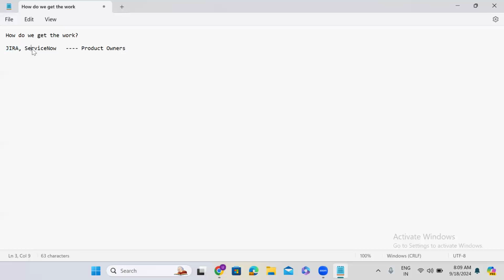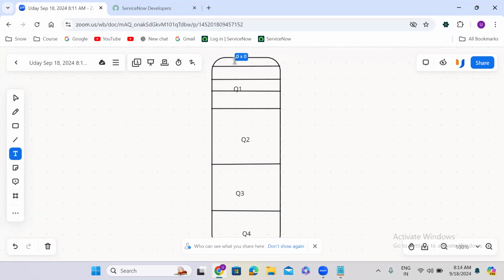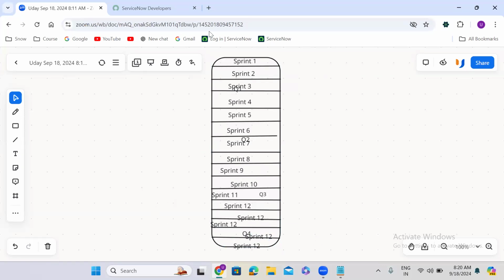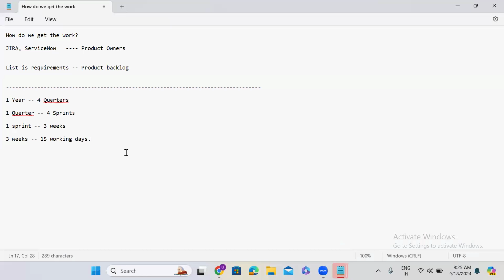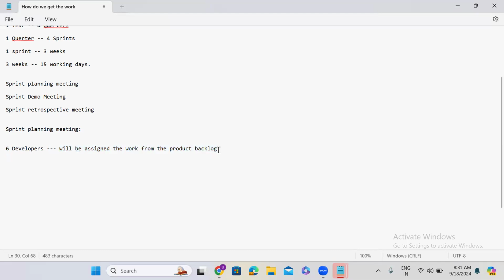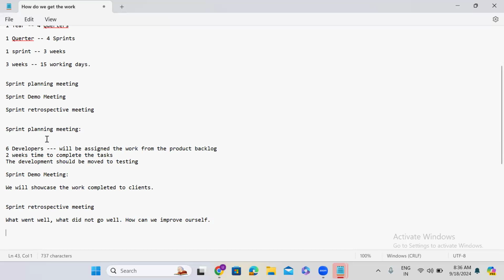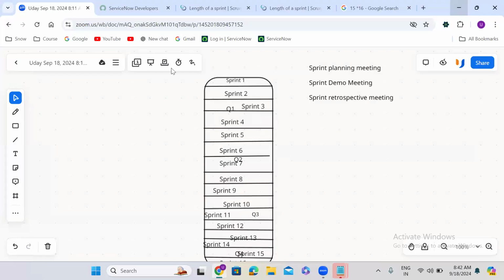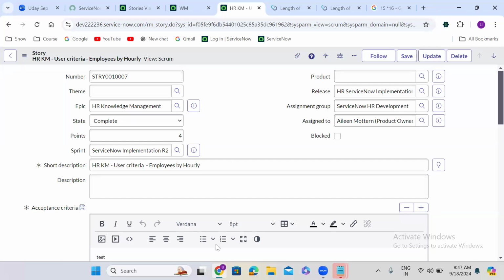Agile Methodology explained in detail by Uday Gadiparthi .Contact us at 6304422358